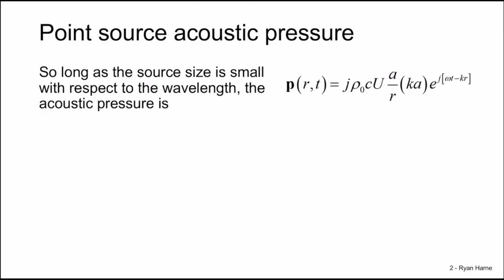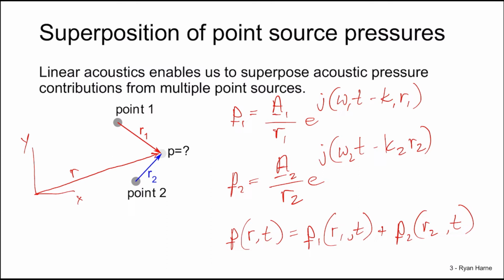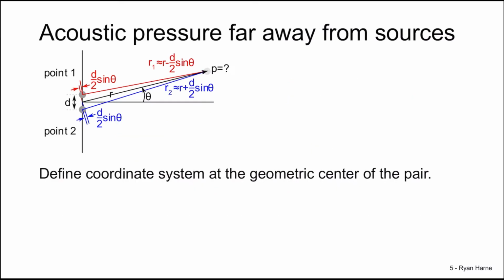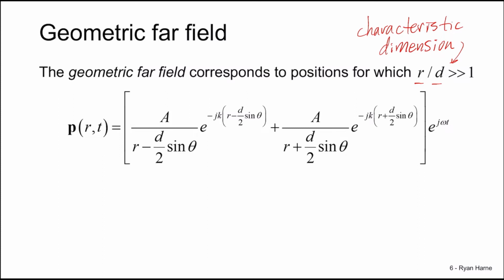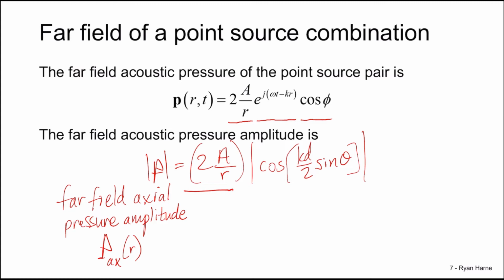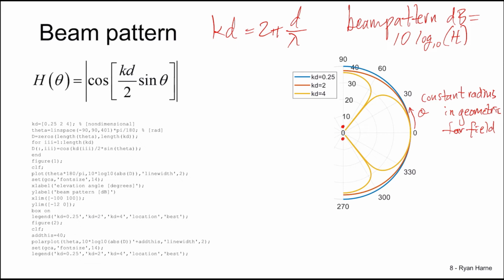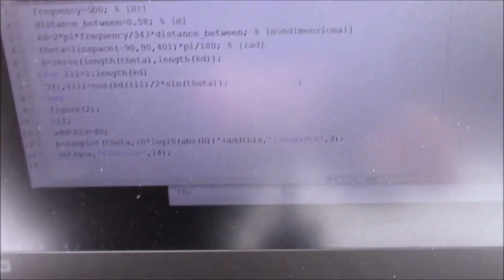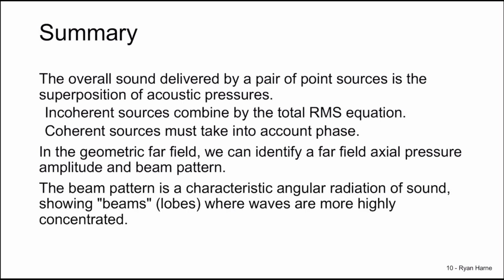Engineering Acoustics: 25. Superposition of Acoustic Point Sources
Learn about Superposition of Acoustic Point Sources in Engineering Acoustics with Ryan Harne.